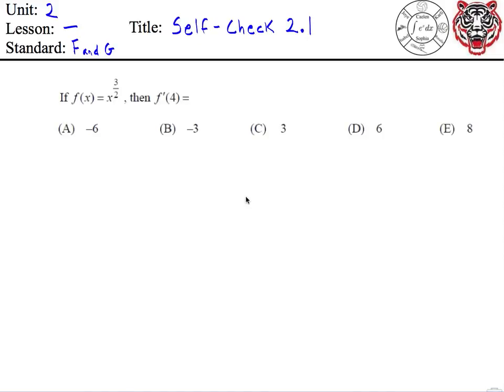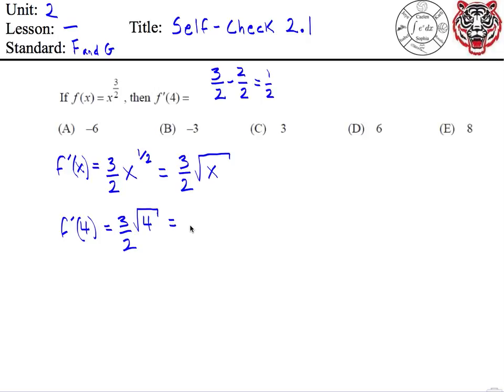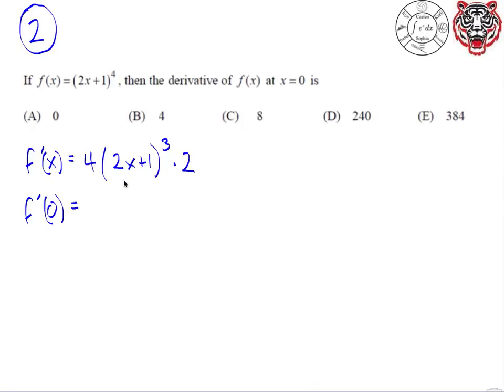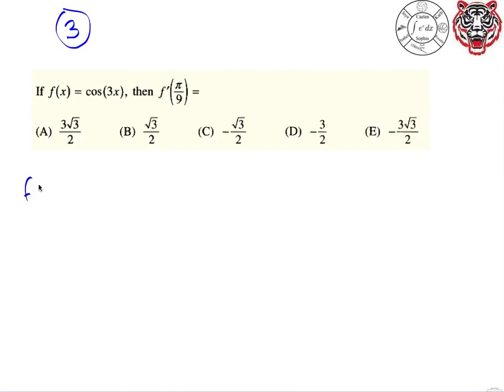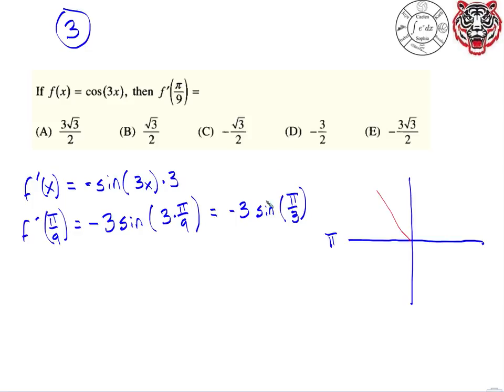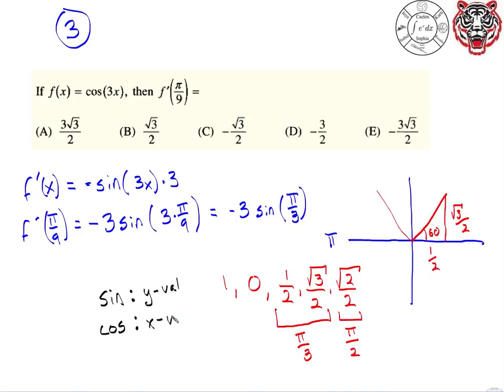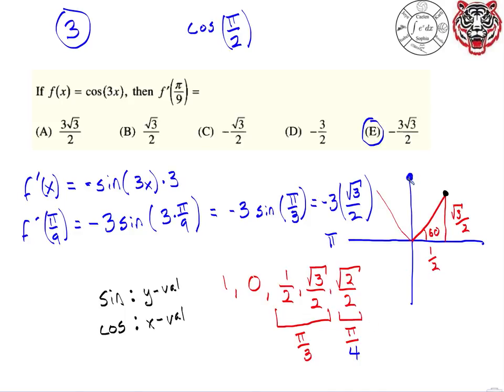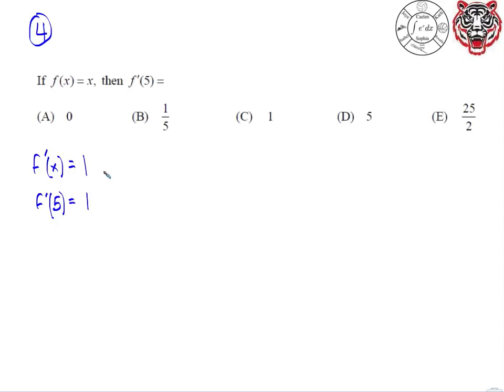AP Calculus Self-Check 2.1